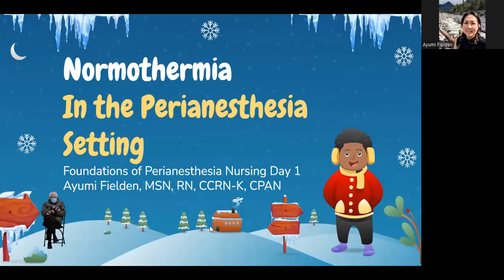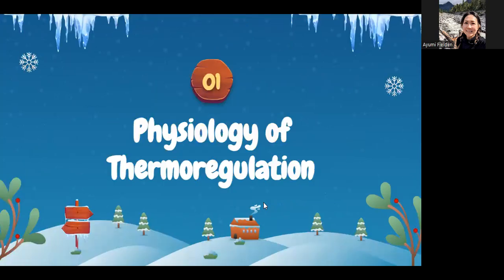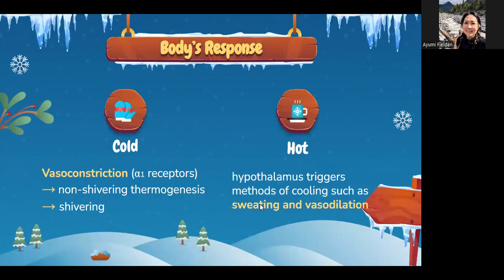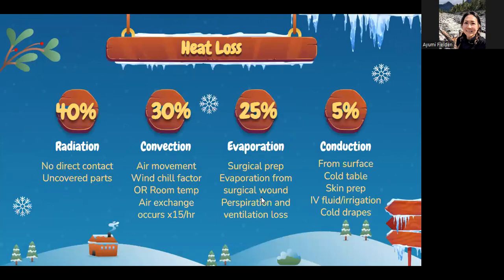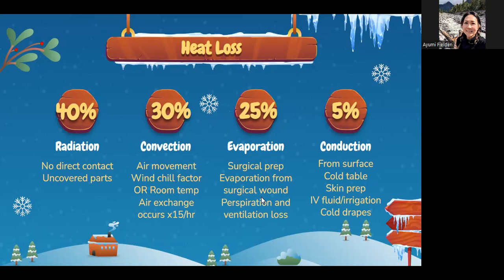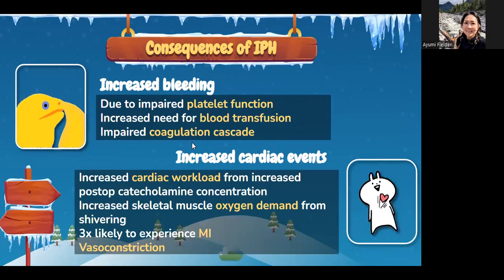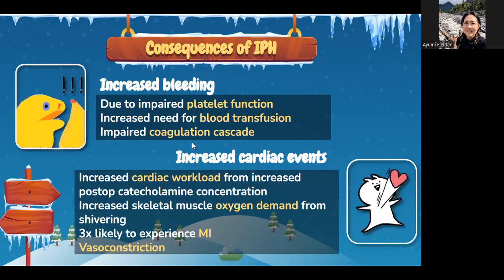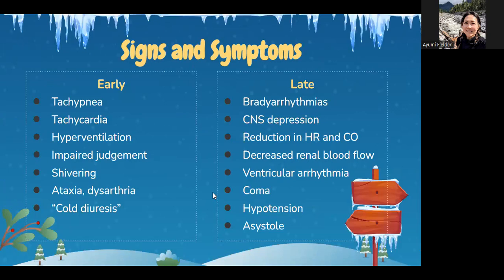CPAN Review: Normothermia in Perianesthesia Setting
You'll learn about physiology of thermoregulation, mechanism of heat loss, consequences of IPH, and interventions to achieve normothermia.